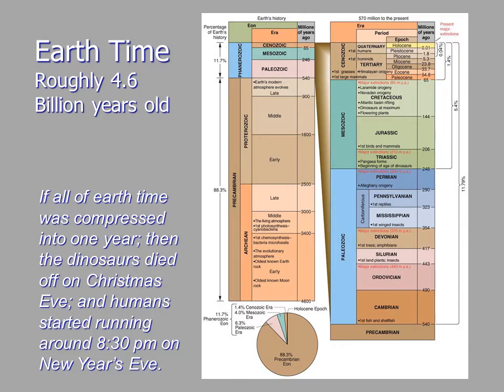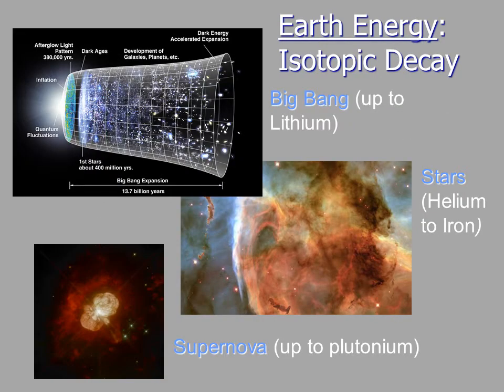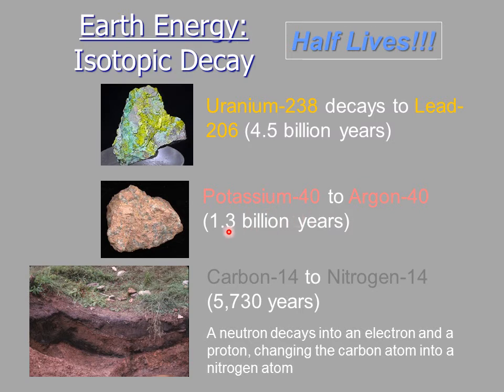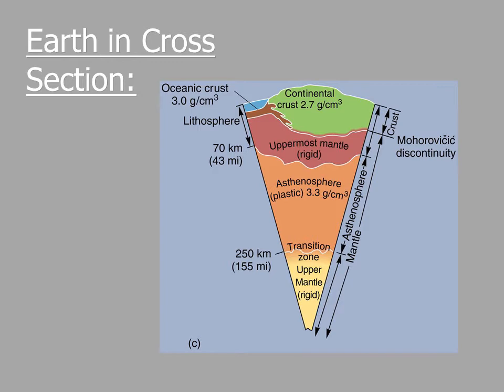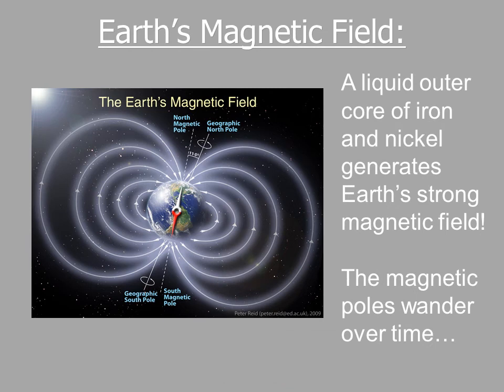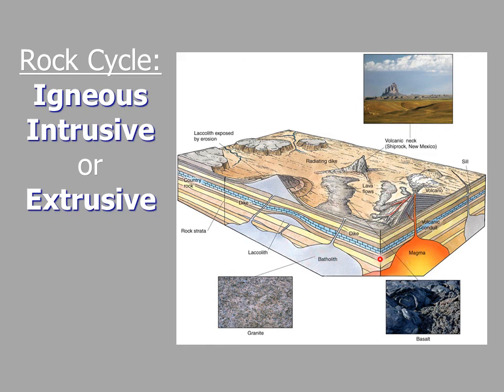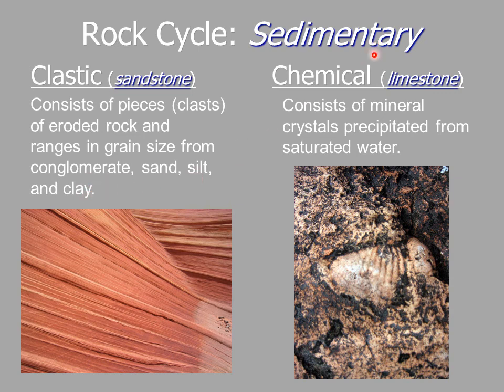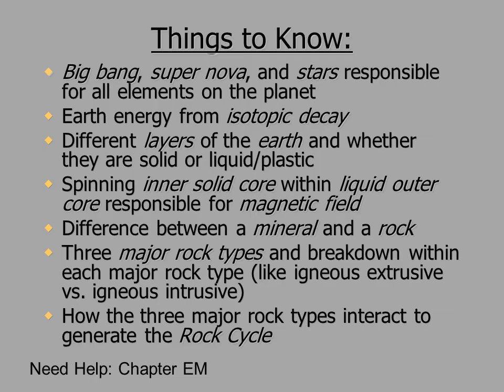Rock Cycle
GPH 111